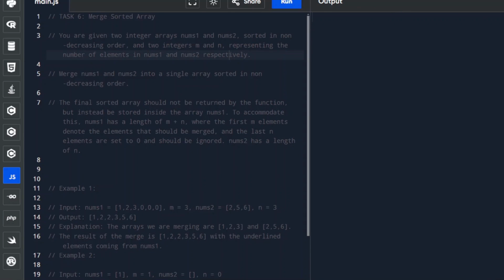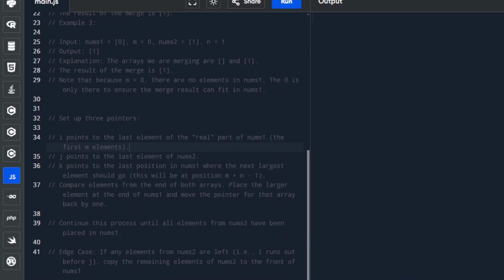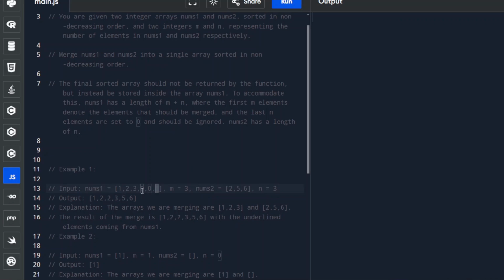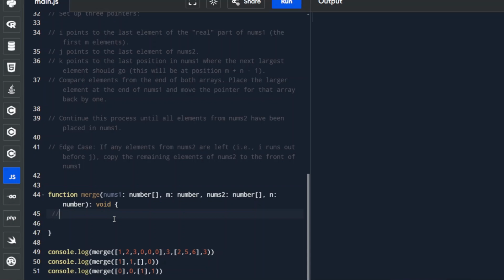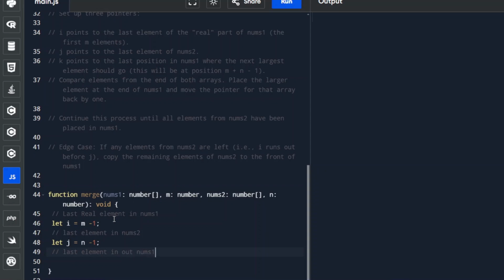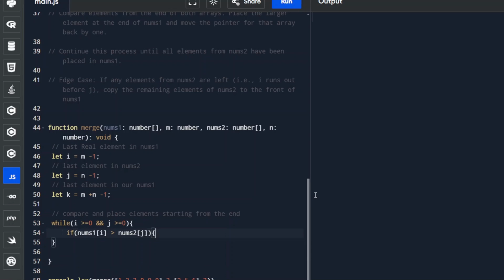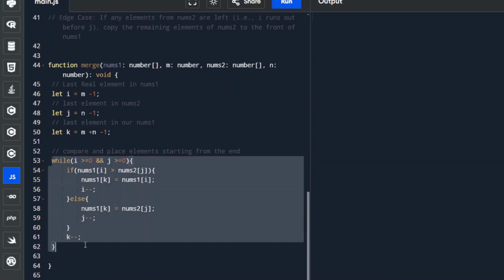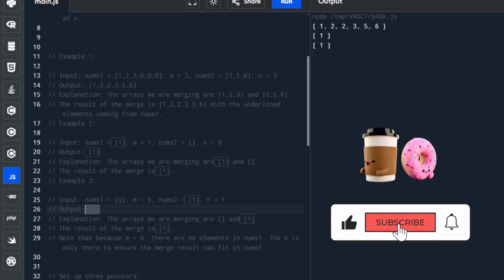🚀 DAY 6: JavaScript like PRO / Coding interviews Challenge💻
Today’s challenge is all about Merging Two Sorted Arrays in the most efficient way possible – all without using extra space! 🛠️ Think of this as one of those essential coding tasks every developer needs to know. If you’ve ever wondered how to combine two sorted lists like a pro, this video will guide you through it step-by-step! 🚀

👩‍💻 In this video, you’ll learn:
📚 What it means to merge arrays in-place and why it matters for memory efficiency.
🔍 How to compare elements using the clever three-pointer strategy.
🛠️ Hands-on coding tips to make merging sorted arrays a breeze.
💡 Edge cases explained – like merging arrays with zeros or empty lists.

🎯 By the end of this video, you’ll be able to:
✅ Efficiently merge two sorted arrays using a smart in-place approach.
✅ Apply this technique to other coding problems with ease.
✅ Feel confident solving one of the most commonly asked coding challenges in interviews!

🔥 Why Watch?

This is beginner-friendly but also sharpens the skills needed for real-world coding!
It’s a key problem you’ll encounter often, especially in interviews and coding tests.
We’re solving this step-by-step, with clear explanations and easy-to-follow code.
Don’t miss out on daily exercises designed to boost your skills and grow your problem-solving confidence!